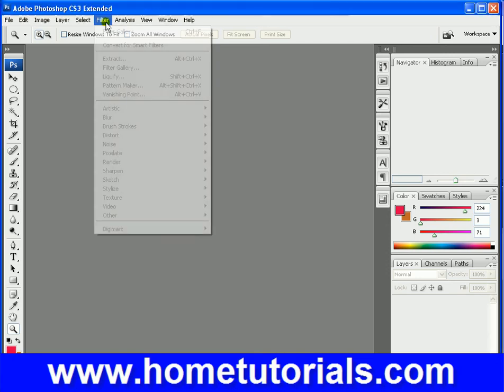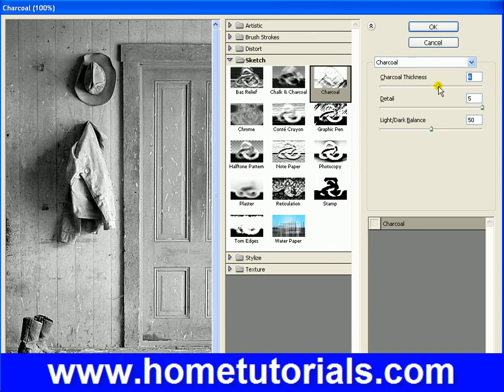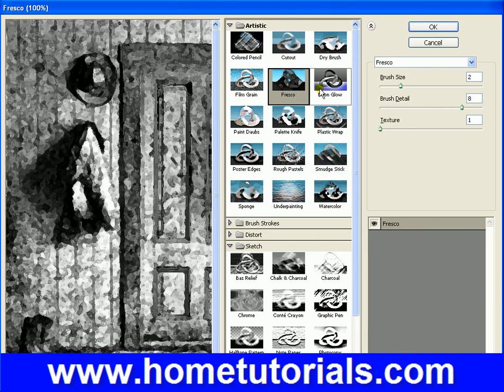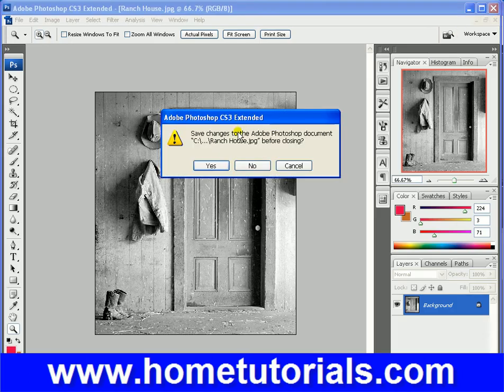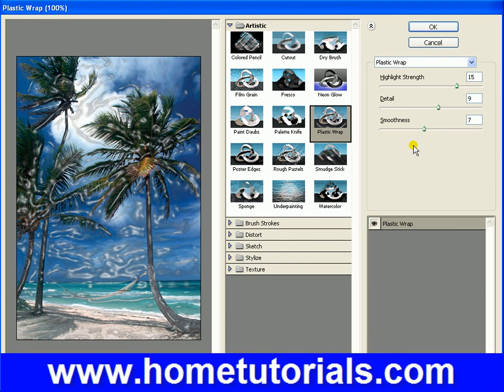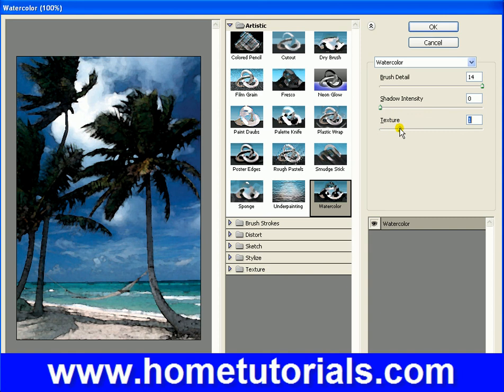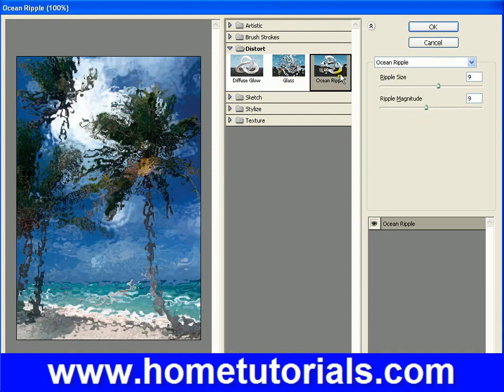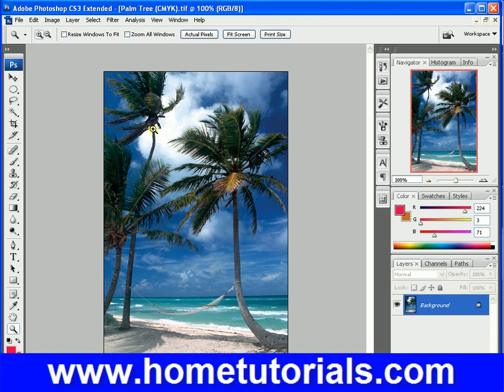Photoshop Lesson 33 More Filter Effects